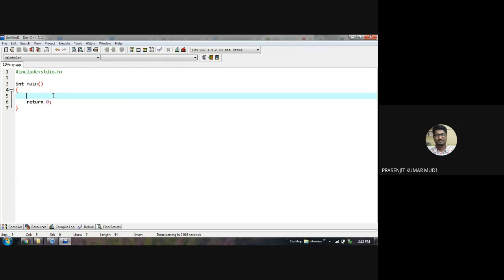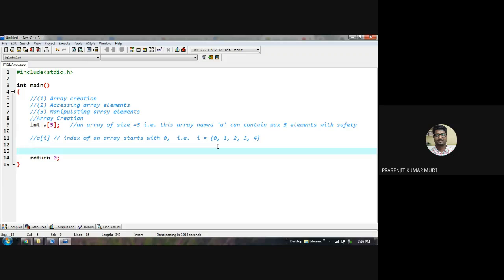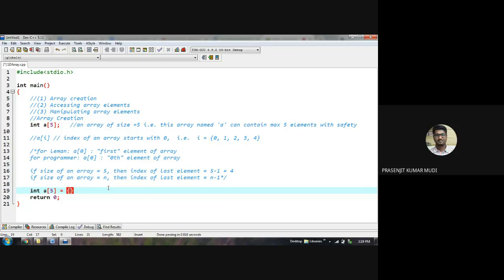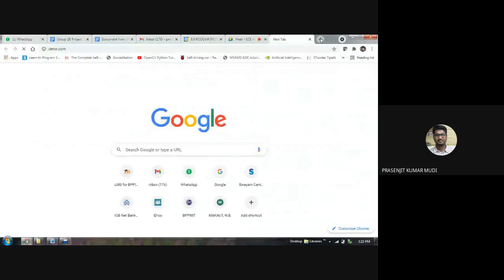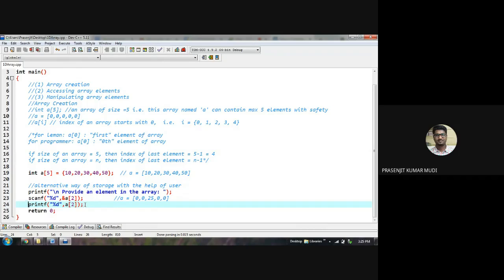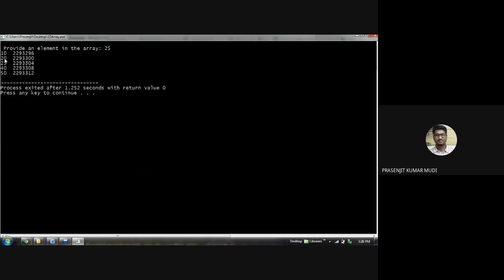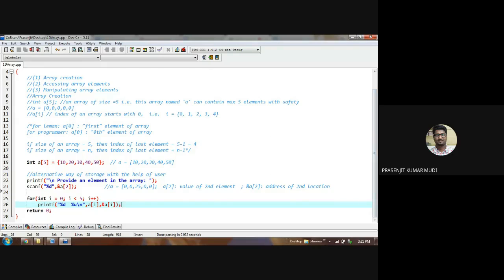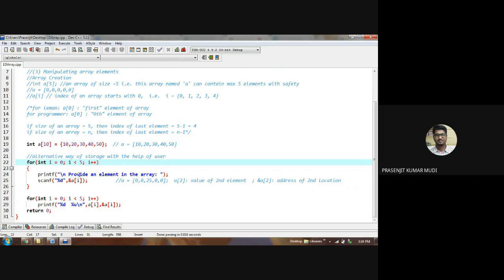Session 7 1D Array